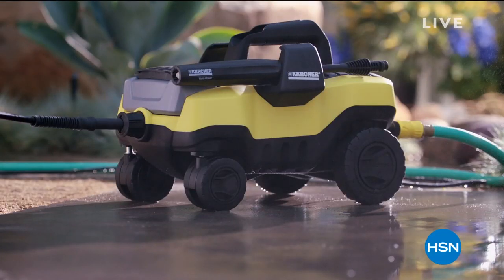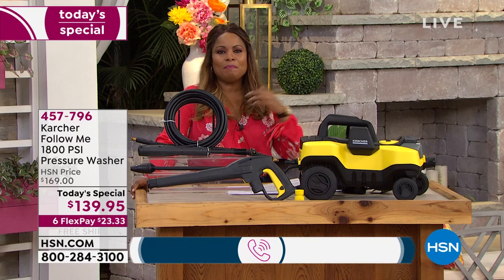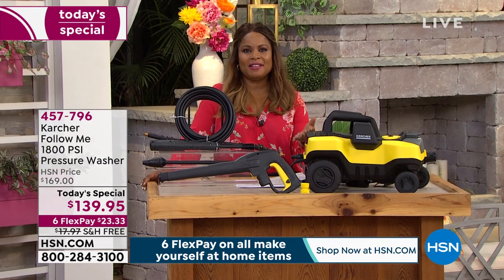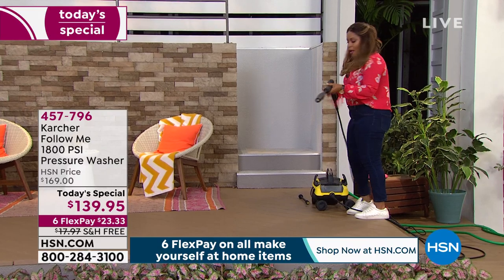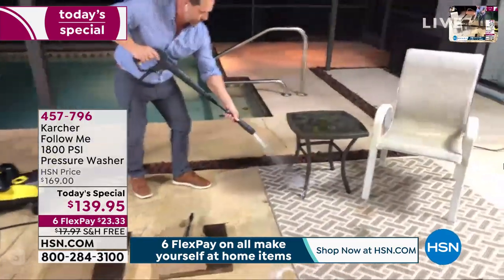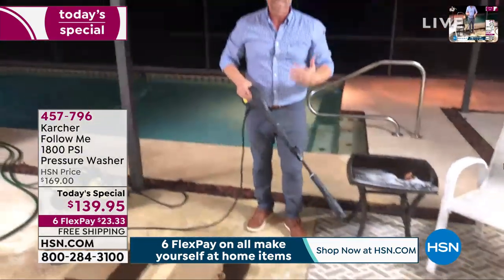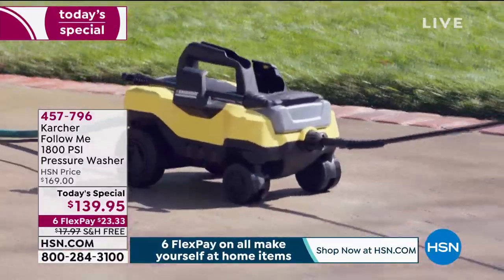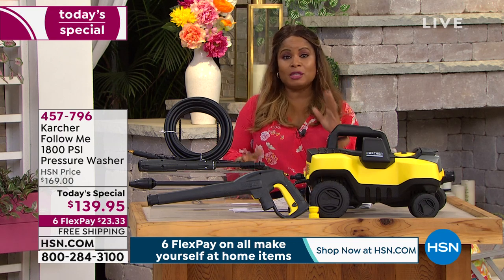HSN | Project Home 04.10.2020 - 12 AM